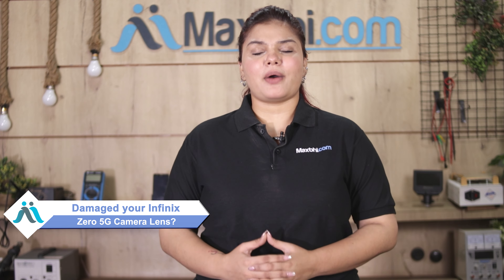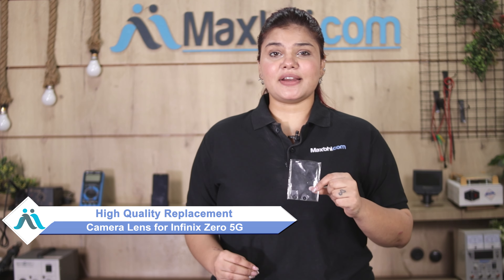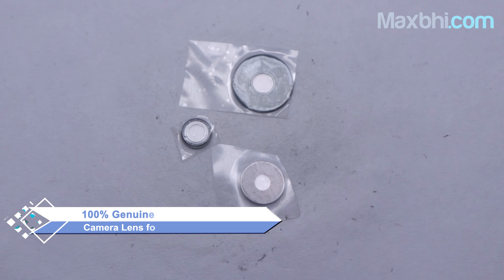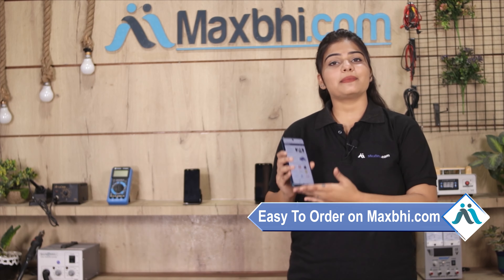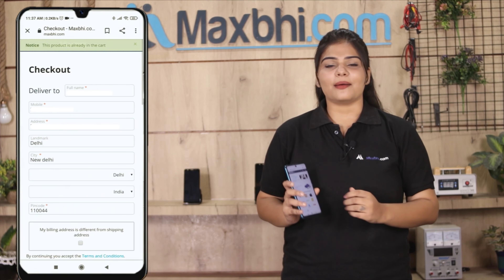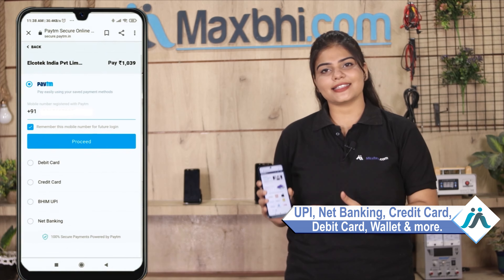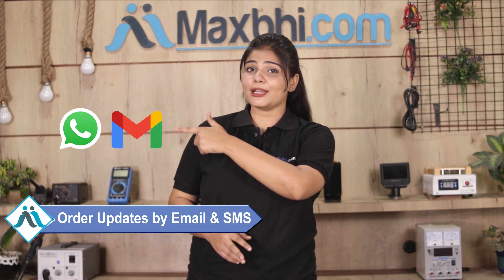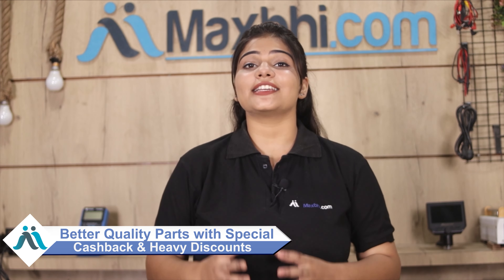Buy Infinix Zero 5G Camera Lens, Free Delivery High Quality Best Price Maxbhi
Damaged Camera Lens in your Infinix Zero 5G? The replacement Camera Lens for Infinix Zero 5G comes with replacement warranty and the shipping is done in secured packing to make sure you get the product in perfect shape.